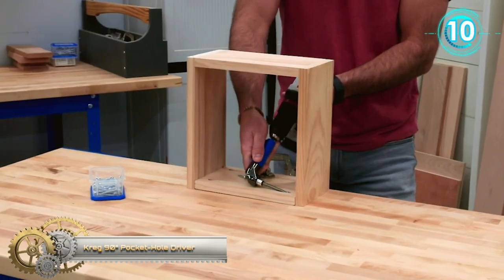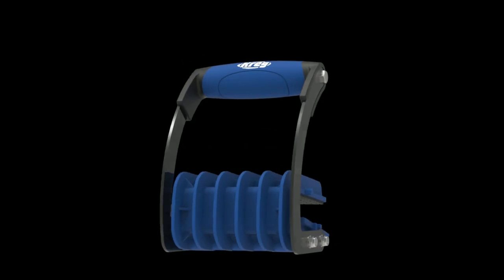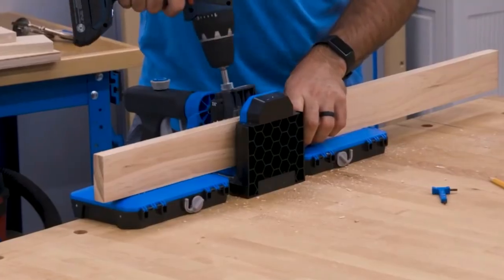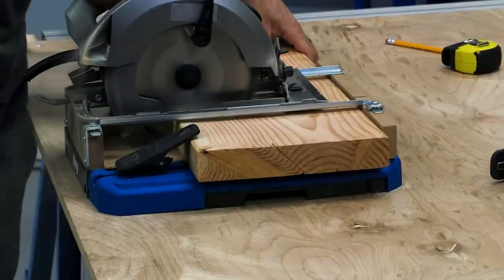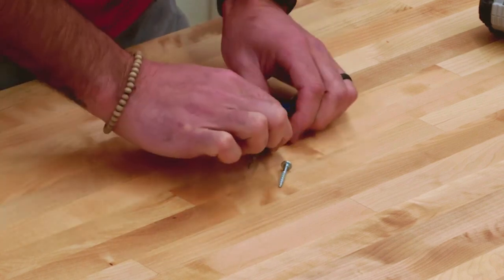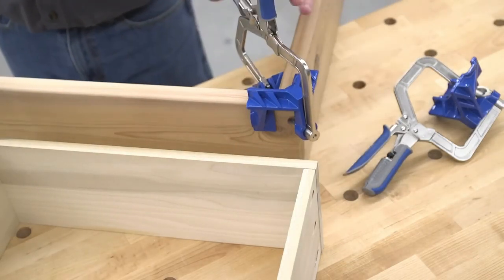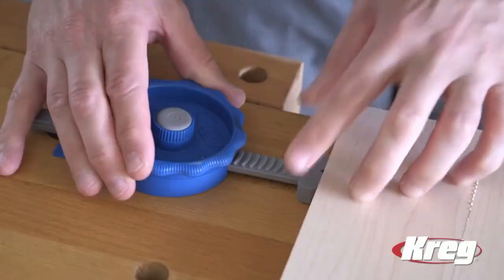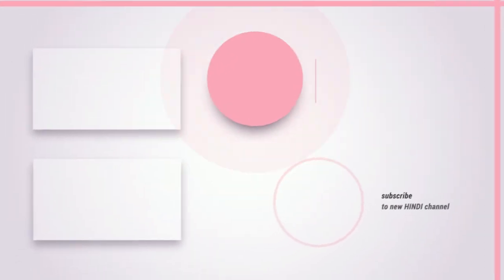10 Incredible Kreg Woodworking Tools That Are New!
The greatest options for joining, cutting, clamping, and many other woodworking operations are provided by Kreg tools. Everyone uses Kreg tools since they have established themselves as one of the greatest producers in the sector, from DIY enthusiasts to professionals. Therefore, we'll show you 10 brand-new, incredible Kreg tools for woodworking in today's video.

Links:
Kreg 90° Pocket-Hole Driver

Kreg Panel Carrier

Kreg Pocket Hole Jig 520 Pro

Kreg® Drilling Guide

Kreg® Crosscut Station

Kreg Quick-Flip

Kreg 90° Corner Clamp

Kreg Portable Crosscut

Kreg In-Line Clamp

Kreg Check Your Material Thickness